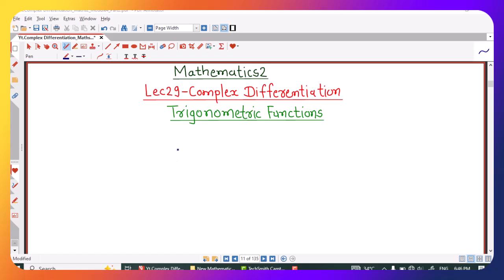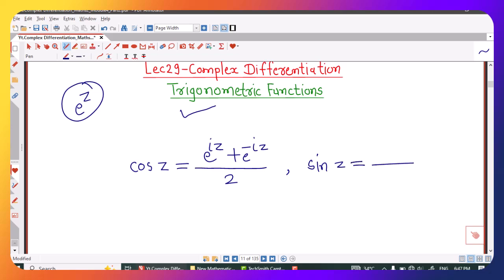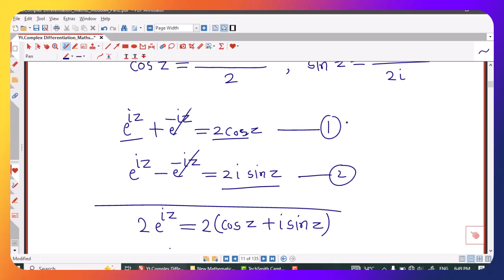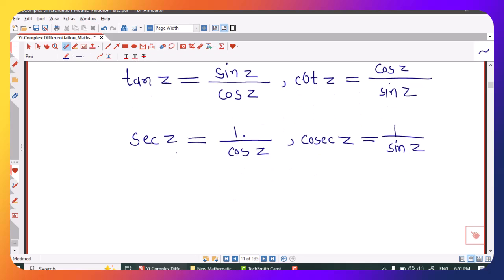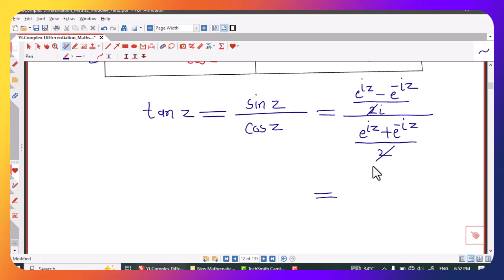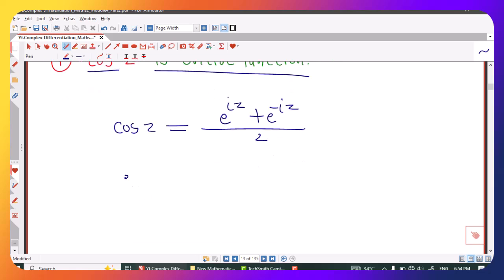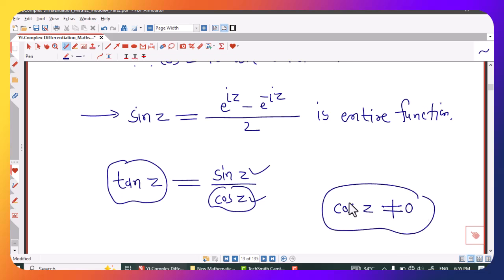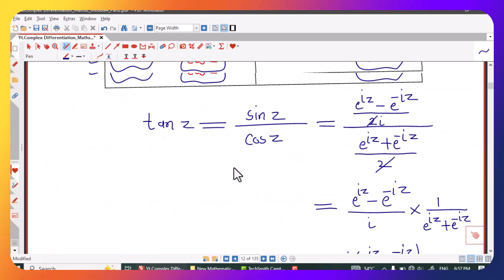Lec29/Complex Differentiation/Trigonometric Functions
In this lecture, we discuss the definitions of complex trigonometric functions.